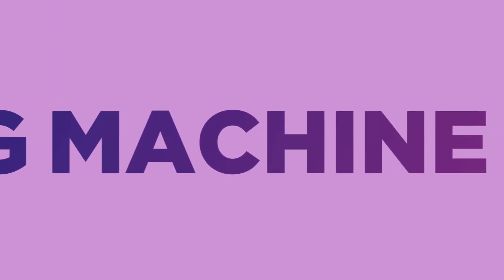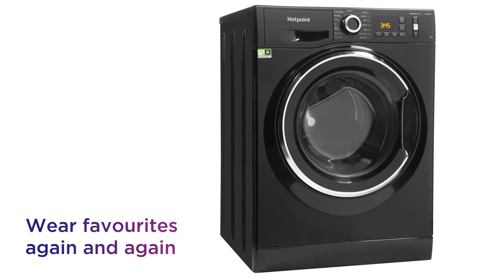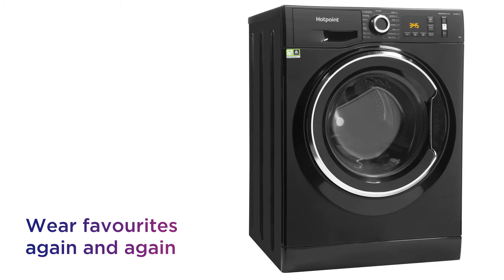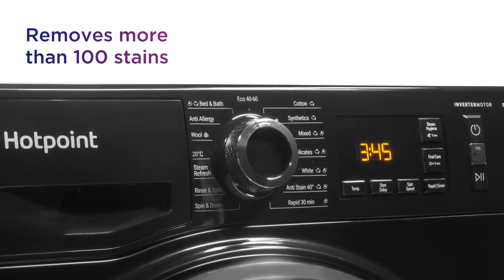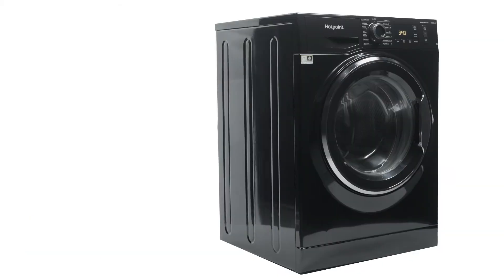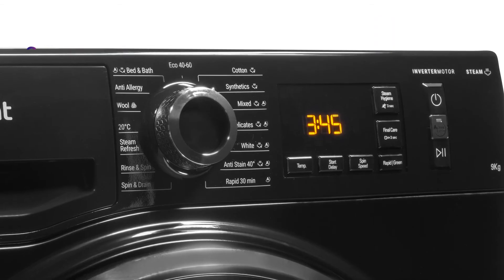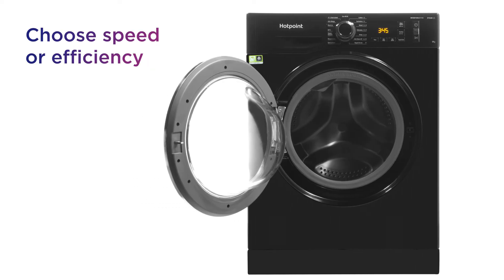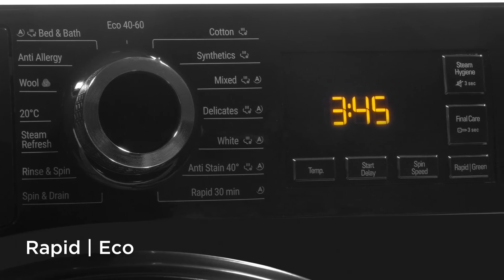Hotpoint Activecare 9 kg 1400 Spin Washing Machine - Black | Product Overview | Currys PC World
SHOP the Hotpoint Activecare NM11 945 BC A UK N 9 kg 1400 Spin Washing Machine - Black

Learn more about the Hotpoint Activecare NM11 945 BC A UK N 9 kg 1400 Spin Washing Machine - Black.